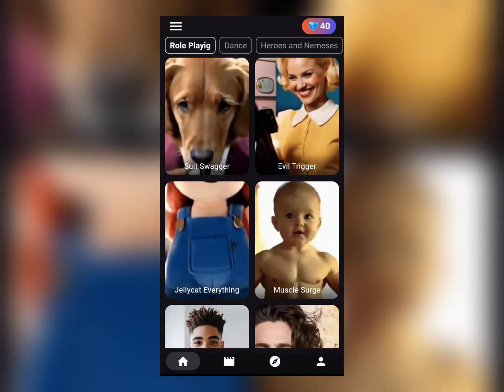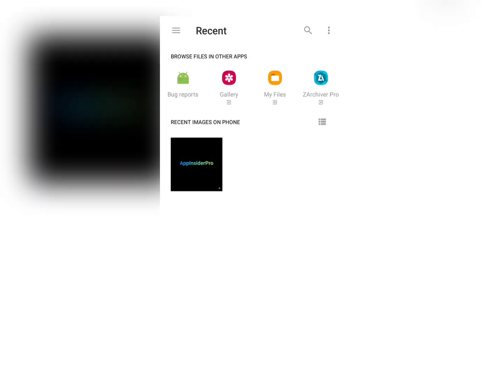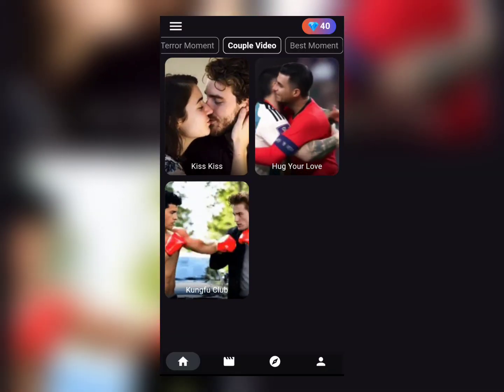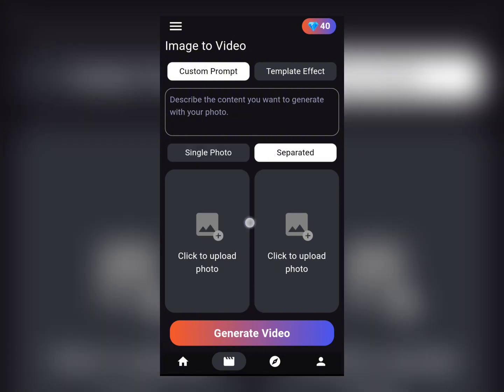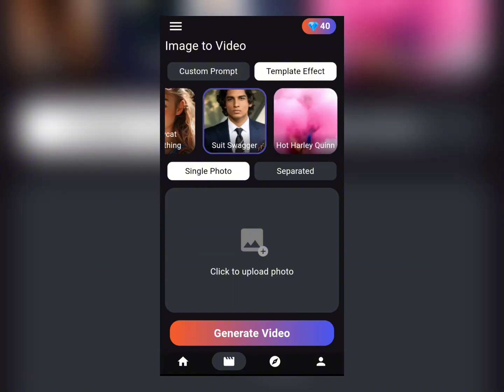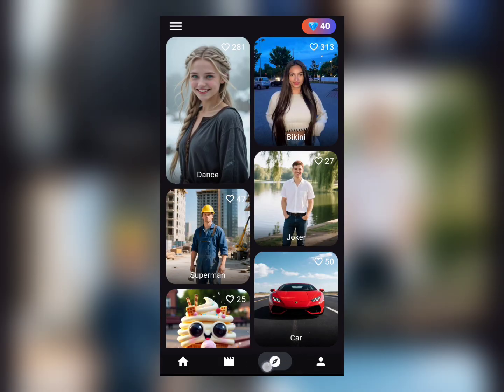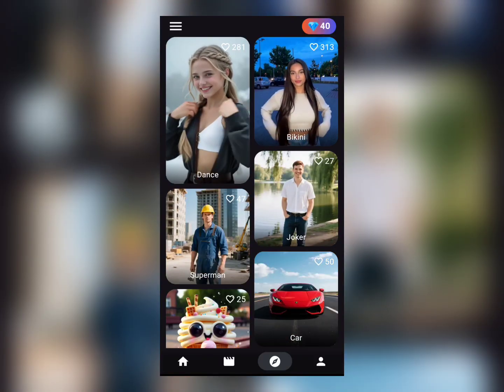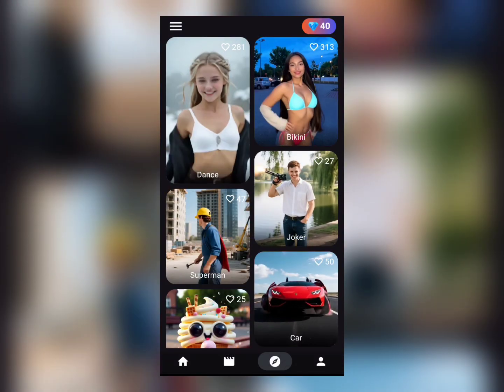how to use Lunx AI